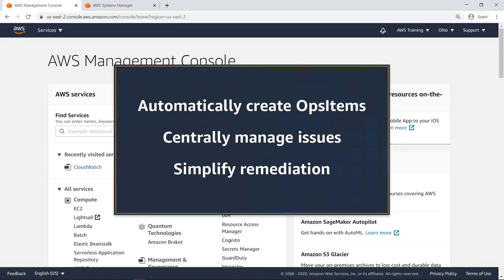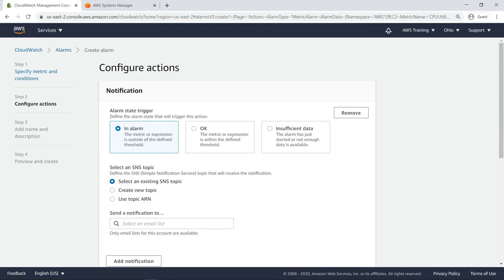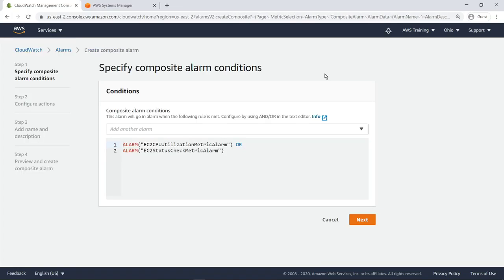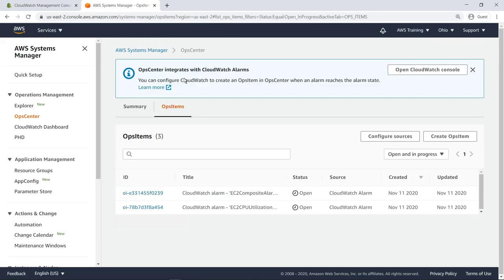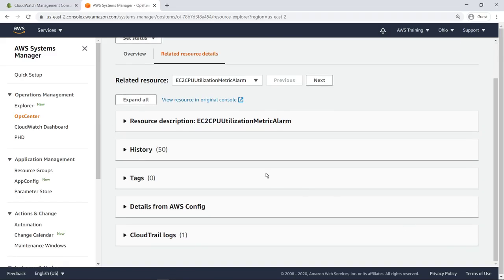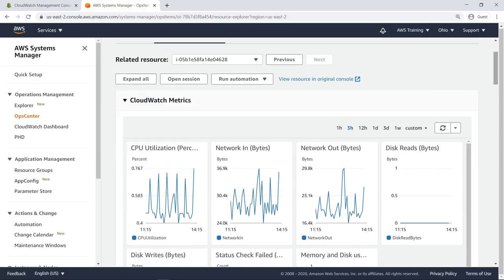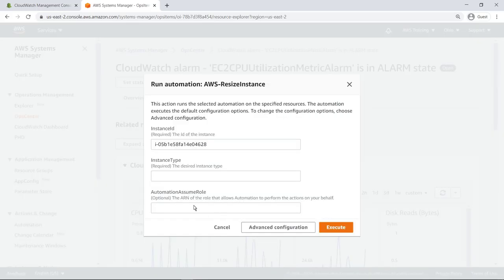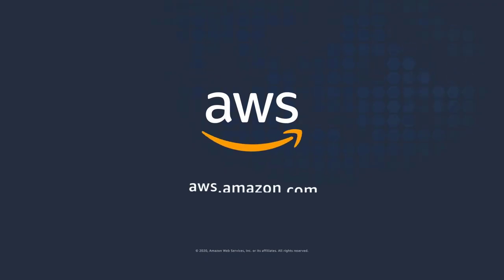Integrate AWS Systems Manager OpsCenter with Amazon CloudWatch Alarms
Integrate AWS Systems Manager OpsCenter with Amazon CloudWatch Alarms | AWS Cloud Operations - How to...